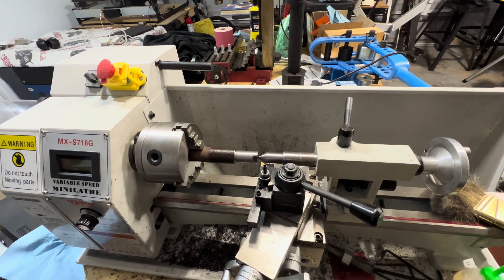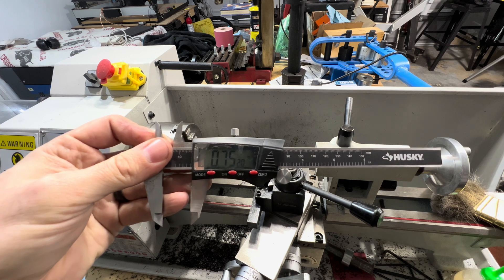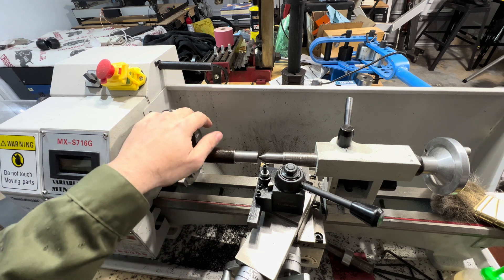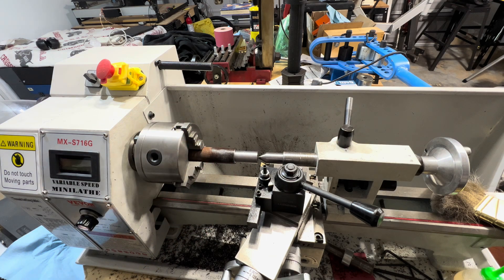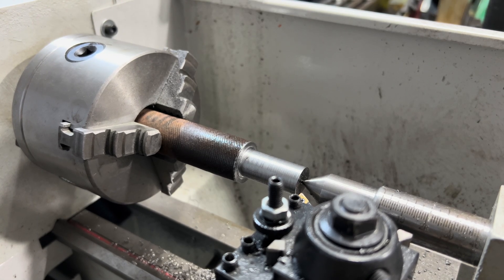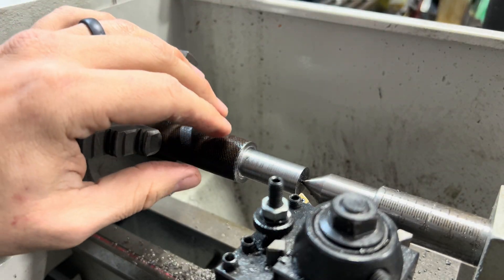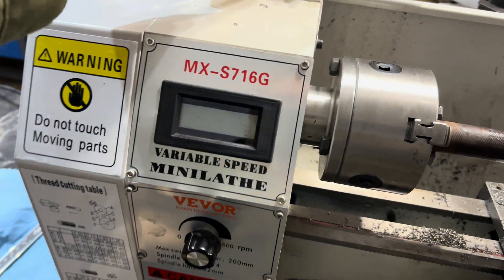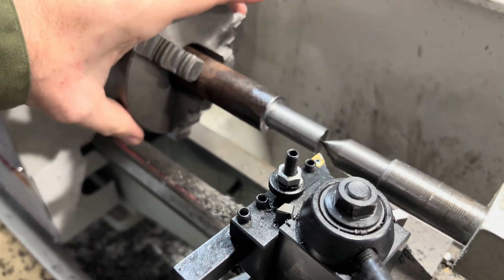Vevor mini lathe turning tool steel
In this video I demonstrate that the Vevor mini lathe is capable of turning tool steel with my current modifications.